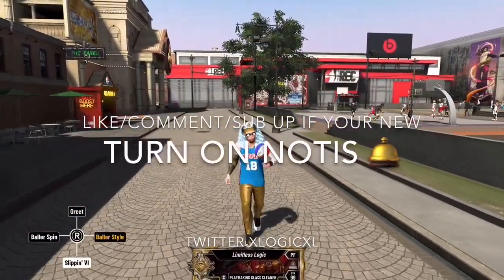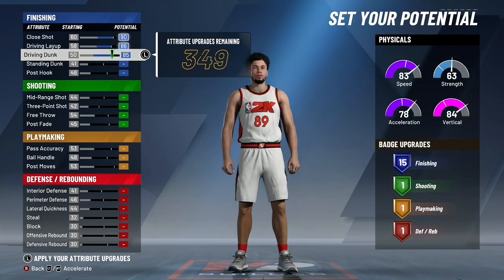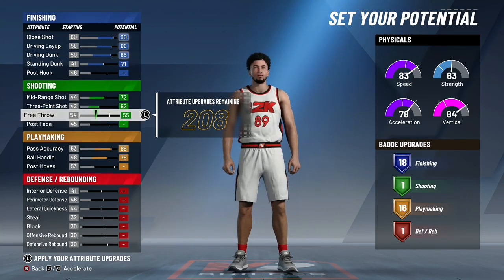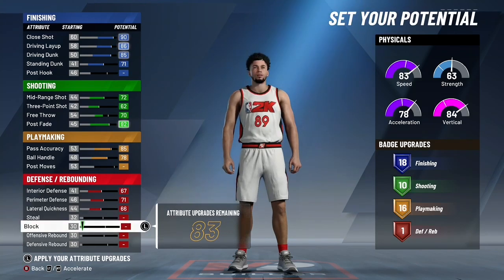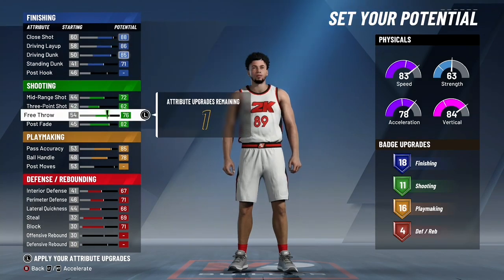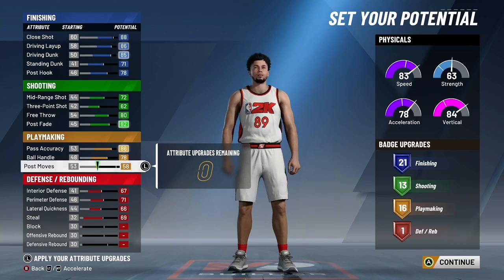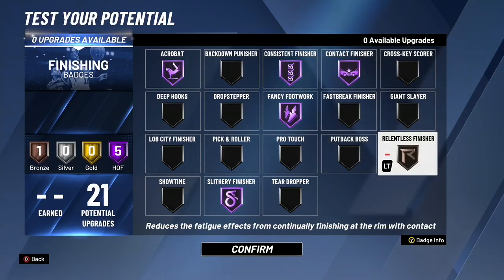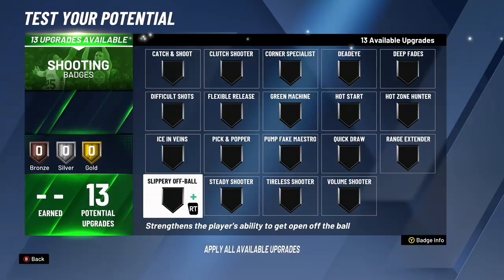*LEGEND* reveals BEST LEBRON JAMES BUILD IN 2K20! THE MOST OVERPOWERED FACILITATING FINISHER BUILD!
- 99 OVERALL ONE DAY NBA 2K20